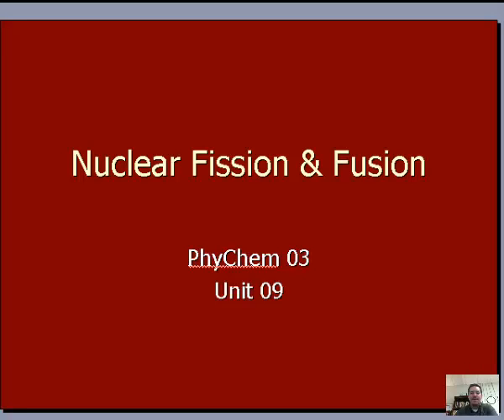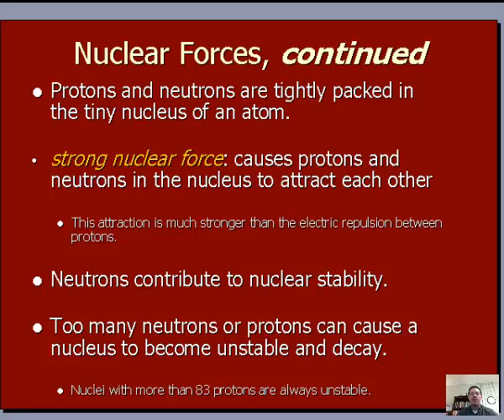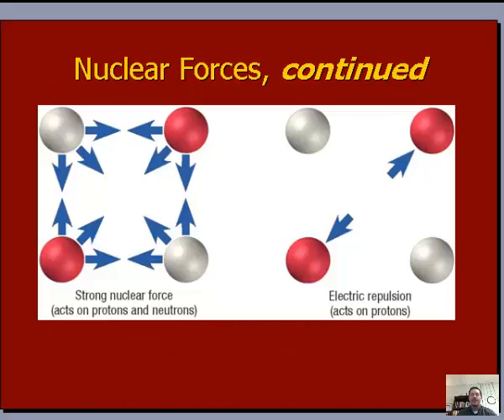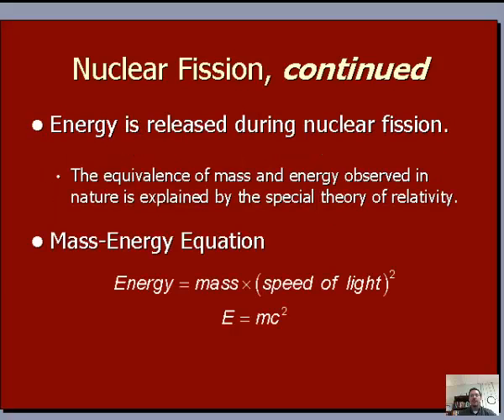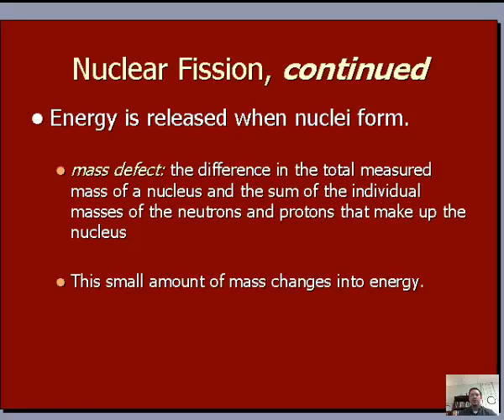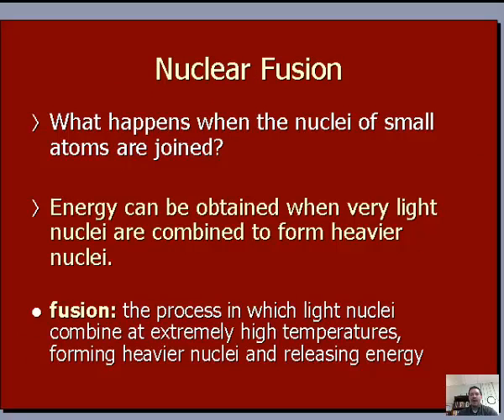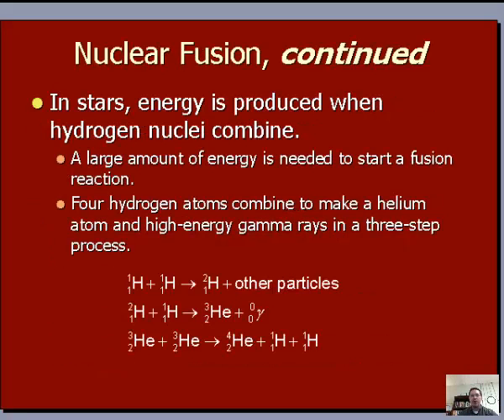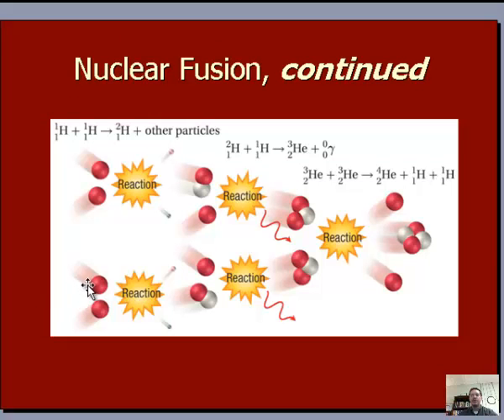Phychem 03 Fission & Fusion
Lecture video over fission and fusion.